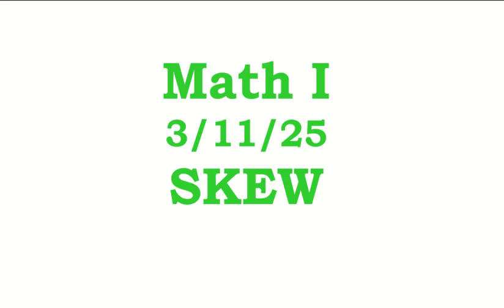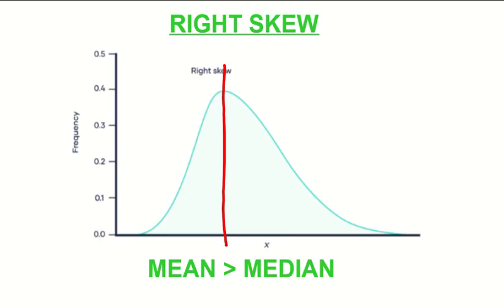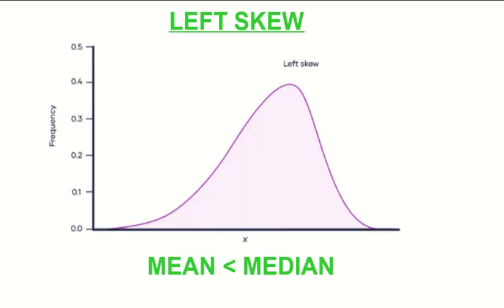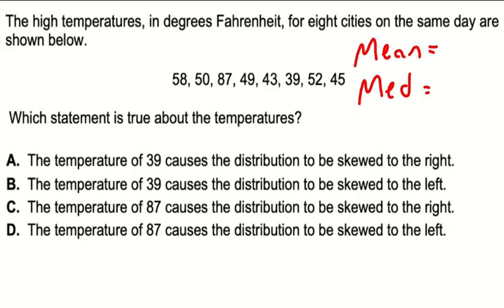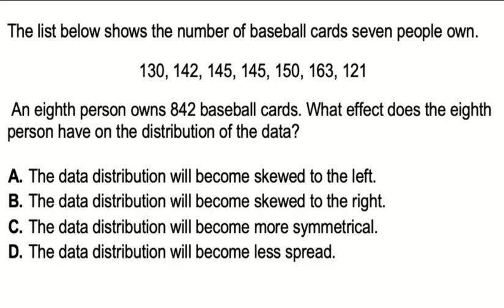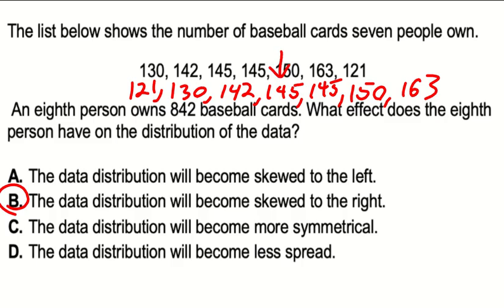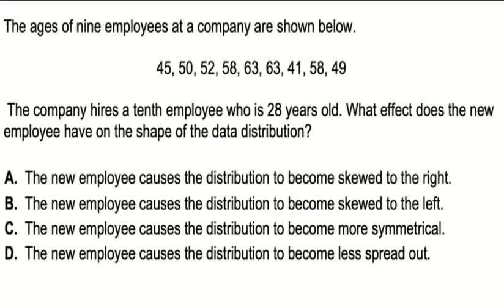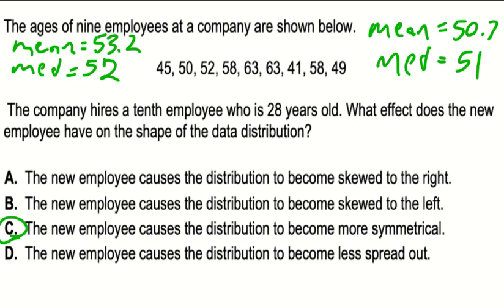Math I Cluster I: Day 11 Skew 3/11/25